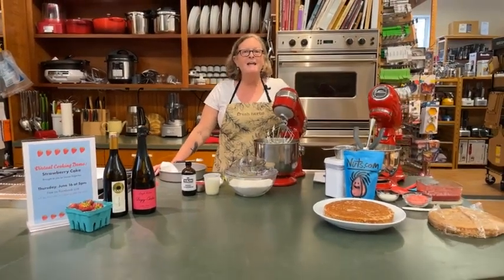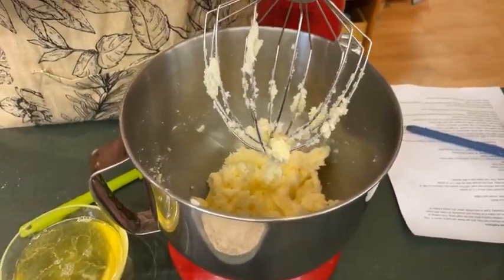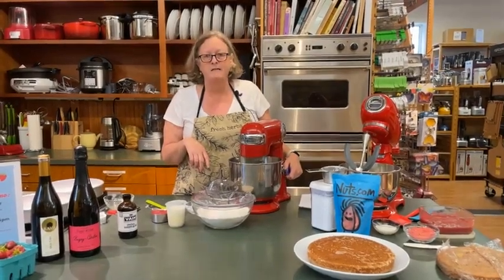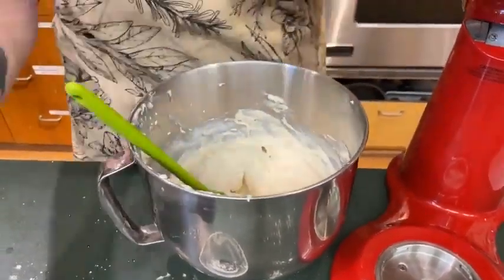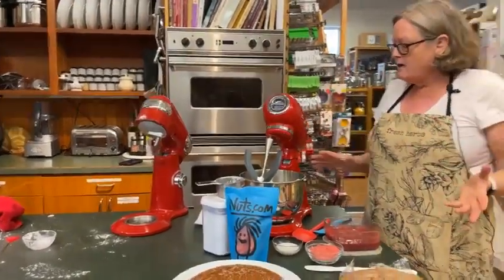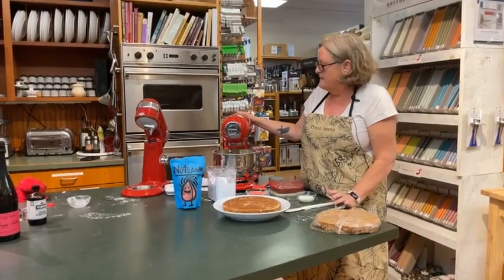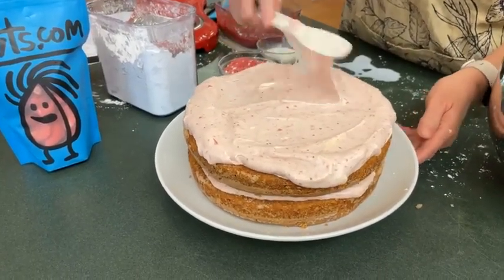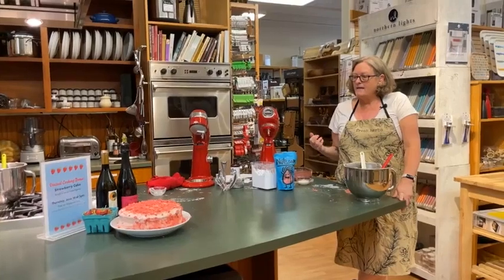Strawberry Cake Cooking Demo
Strawberry Cake from Sally’s Baking Addiction

We made this cake a while ago for an employee’s last day, and we knew we had to demo it. The cake is fresh and light, and the cream cheese frosting adds just the right tang. This makes a great birthday or celebration cake - or just make it for family and snacking. It’s best with fresh berries, but you can use frozen if necessary. (Like in mid-winter when you need a taste of spring!)